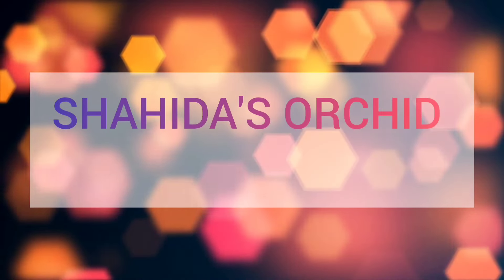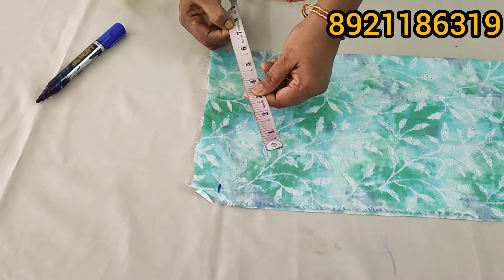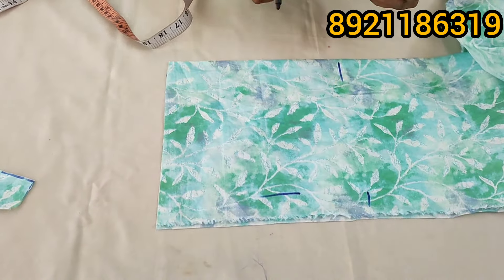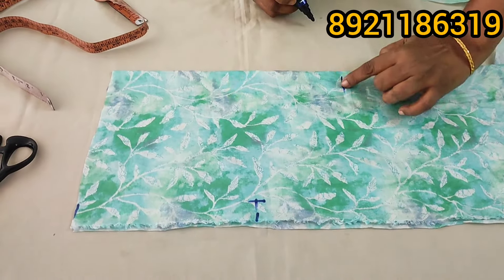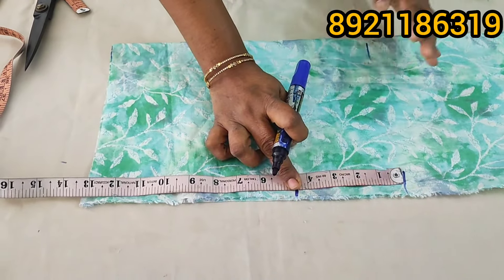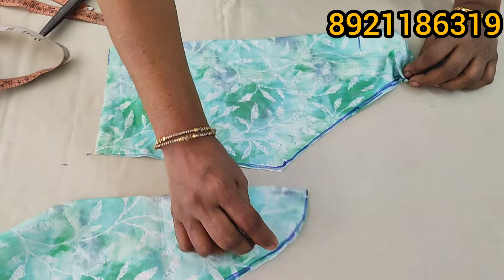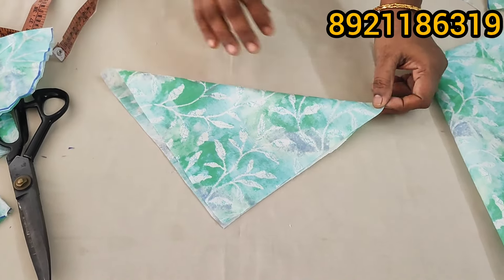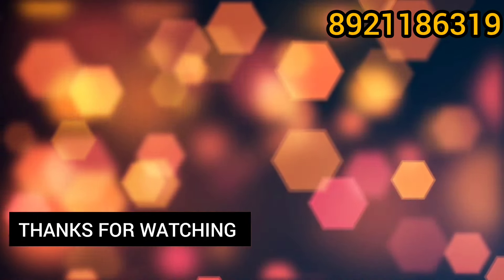സ്ലീവ് കട്ട് ചെയ്യാൻ അറിയാത്തവർക്ക് ഈ വീഡിയോ സമർപ്പിക്കുന്നു//Sleeves cutting // Malayalam.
ഓൺലൈൻ ക്ലാസ്സിൽ കയറുവാൻ ഈ നമ്പറിൽ ബന്ധപ്പെടൂ

Basic class list

Hemming
Petty coat
Pleated petty coat
Half petty coat
Under skirt
Pleated skirt
Box pleated skirt
Umbrella skirt
Elastic skirt (lining)
Step skirt ( lining)
Skirt blouse
Skirt blouse ( lining)
Umbrella frock
Apple collar frock
Small churidar top
Small bottom

Advanced class list

• Zip attaching
• Churukk bottom
• Chudi bottom
• Boxed chudi bottom
• Patiala bottom
• Palazzo bottom
• Skirt palazzo
• Pencil bottom
• Small churidar
• Normal churidar
• Lining churidar
• Boat neck churidar with zip
• A-line kurthi
• Layered Kurthi
• 3 piece kurthi
• Panel cut kurthi
• Up and down kurthi
• Shirt collar kurthi
• Fish cut skirt
• Party wear frock
• Layered frock
• Patt pavada
• Skirt blouse
• Saree blouse normal
• Saree blouse lining
• Saree blouse back open
• Princess cut saree blouse
• Crop top
• Lacha
• Churidar cut nighty
• Pleated nighty
• 3 piece nighty
• Gown

Small nighty
 Churidar cut nighty
Pleated nighty
Pleated bottom
Chudi bottom
Churidar
Churidar with lining
A line kurtha
Blouse
Blouse  (lining)